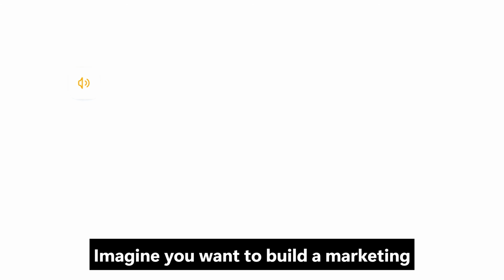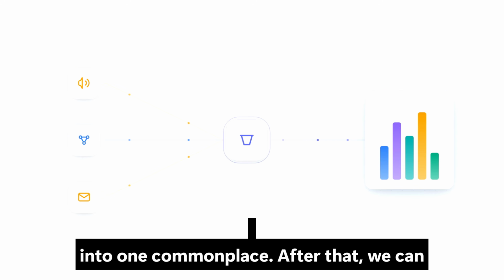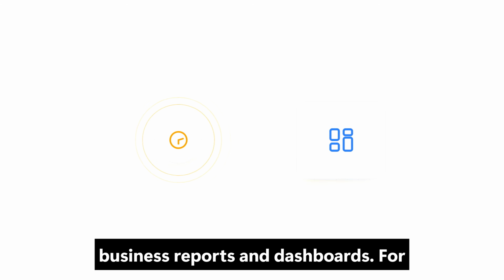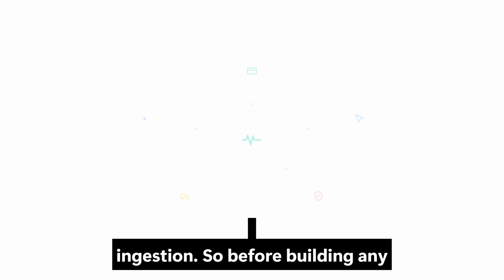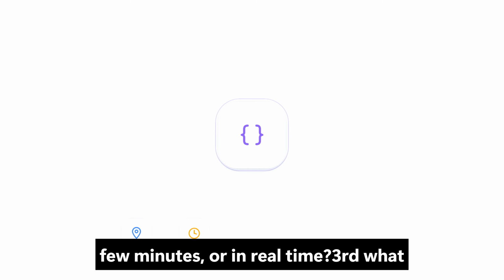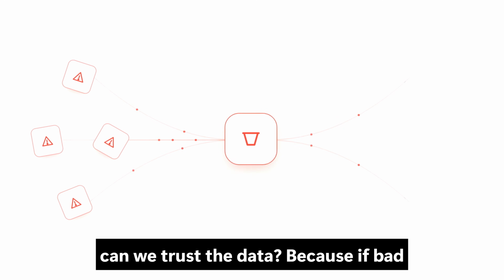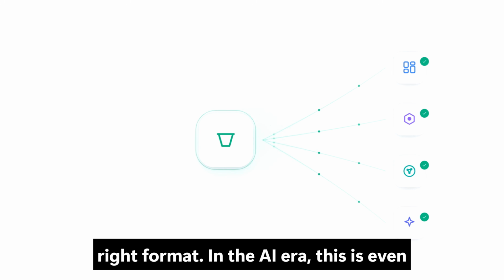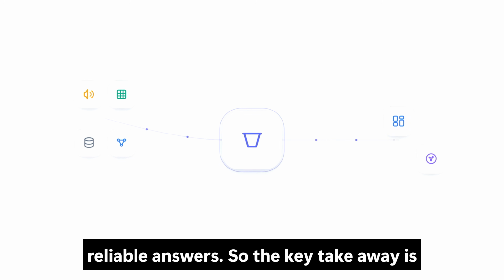Learn ETL With Me Episode 3: Data Ingestion Explained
Before we build any dashboard, report, AI model, chatbot, RAG system, or AI agent, we need one simple thing first: trusted data.

In this video, I explain data ingestion in very simple words. You will learn how data is collected from different sources like Google Ads, LinkedIn Ads, Mailchimp, Salesforce, Excel files, websites, databases, APIs, and streaming systems, and moved into one place so it can be cleaned, transformed, analyzed, and used for AI.

Data ingestion is the first step of every modern data pipeline. Without ingestion, there is no reliable analytics. Without reliable analytics, AI cannot give trusted answers.